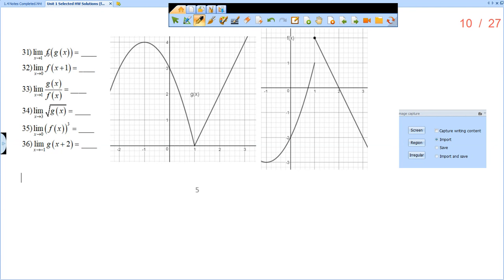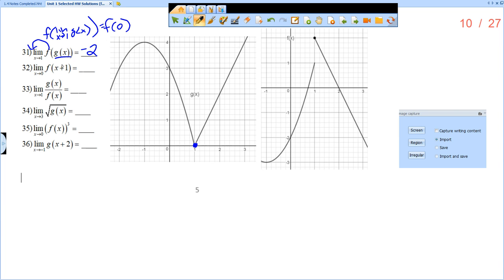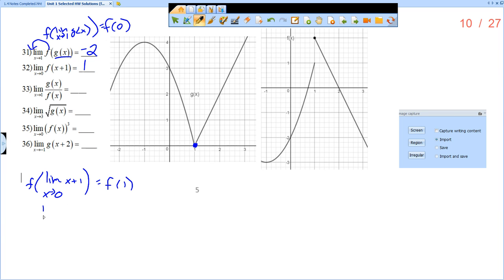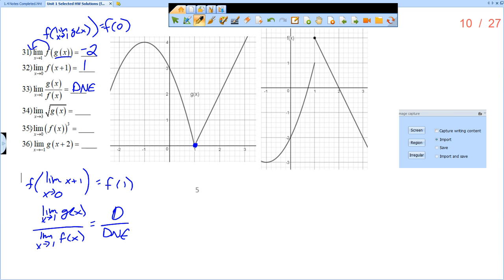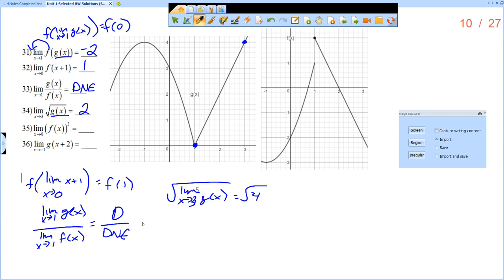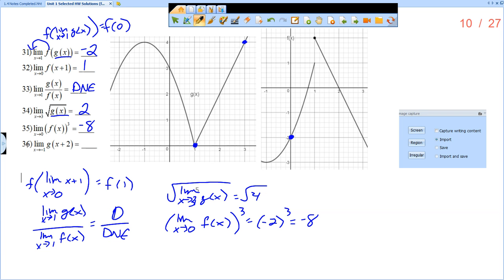1.2 s 31-36